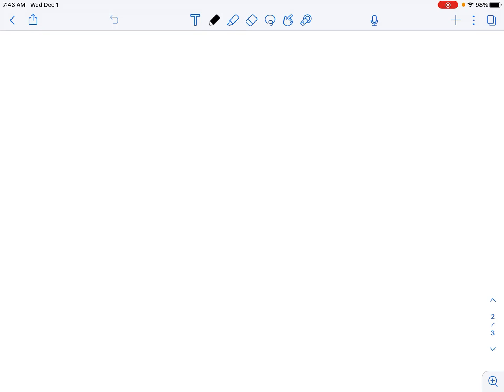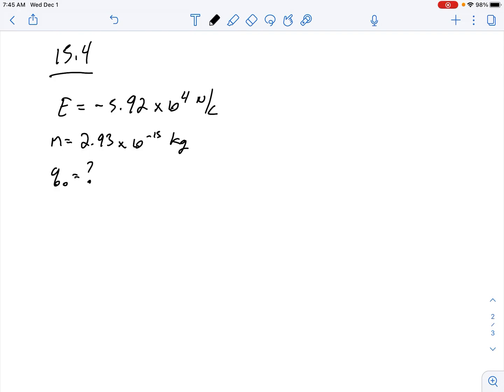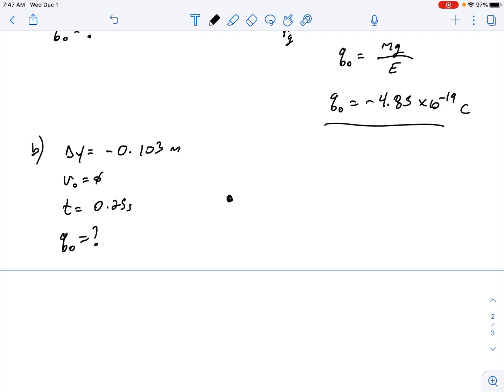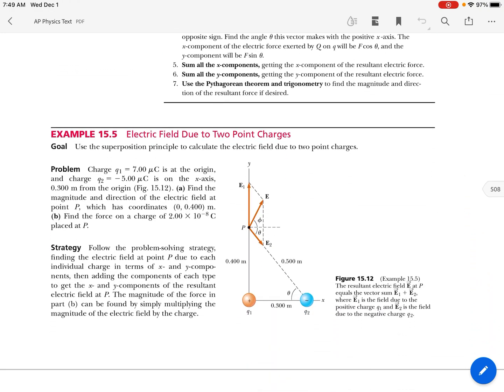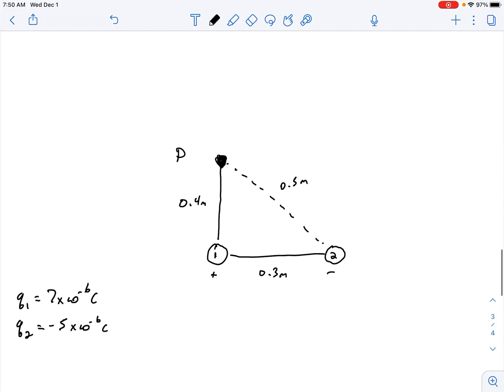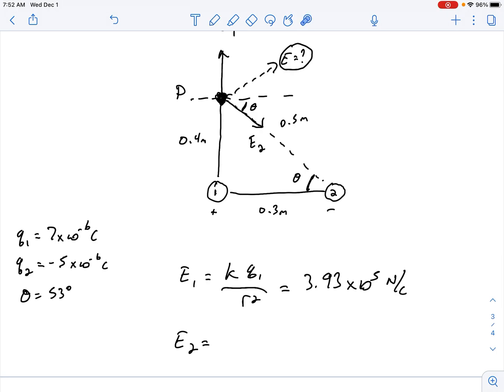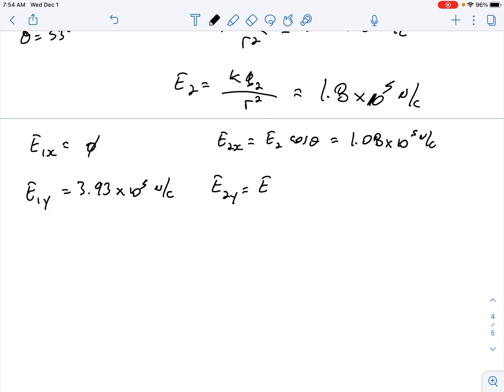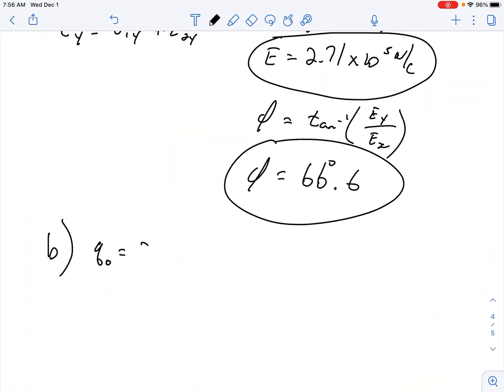ap2 ch15 p2